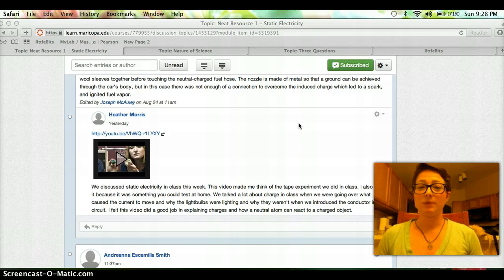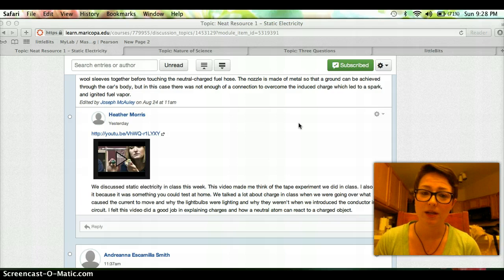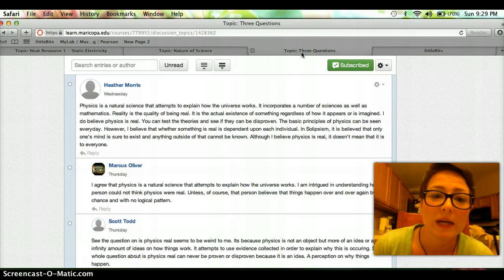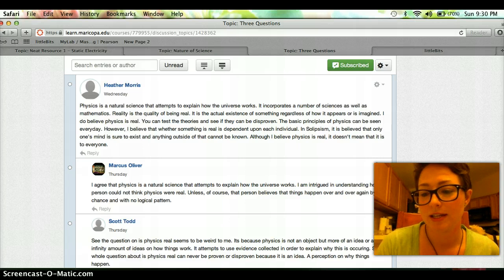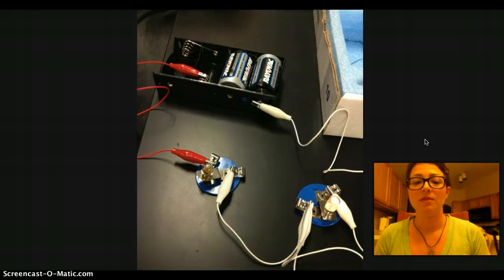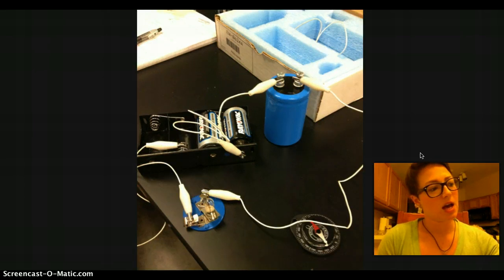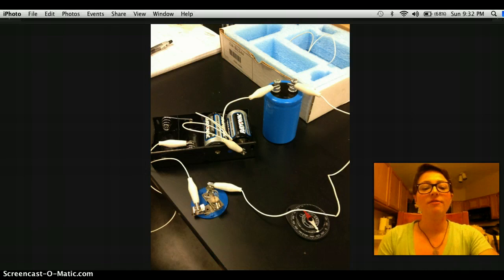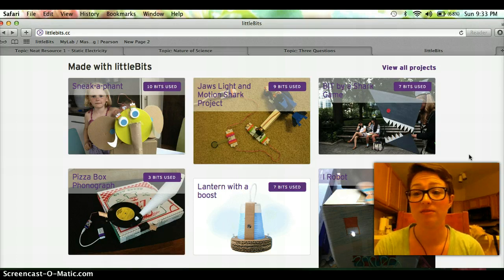Welp, here's my first screen cast. It's definitely not the best but I'm hoping to get better at this. I'm not the most savvy with technology and more than a little nervous when it comes to posting things for people to see. I'm hoping a lot of you enjoy the littlebits page I've mentioned at the end. It may be helpful for some people with the upcoming projects.